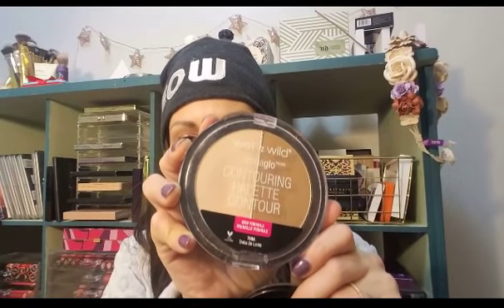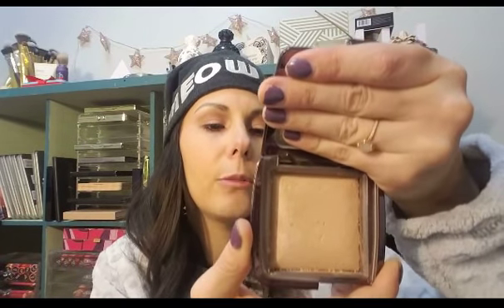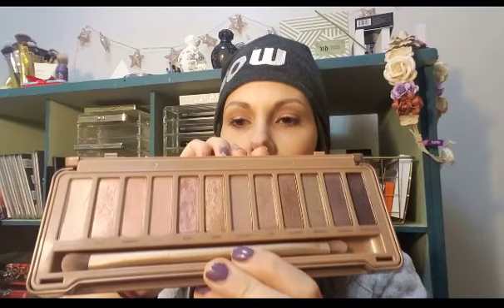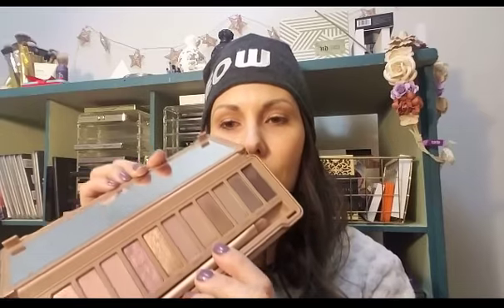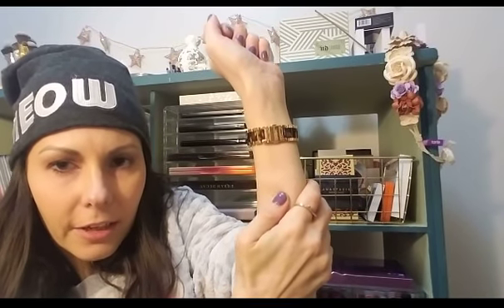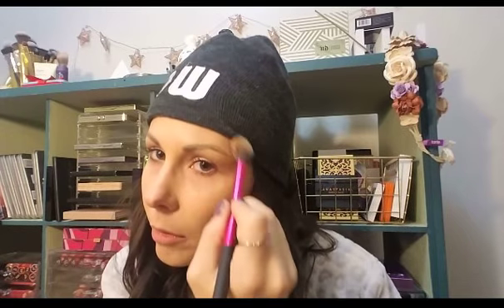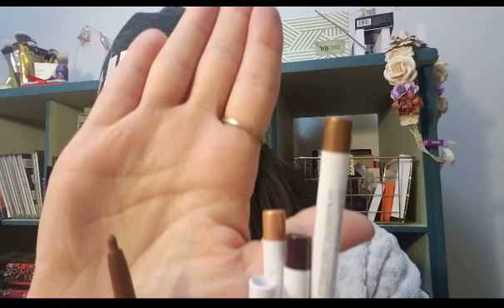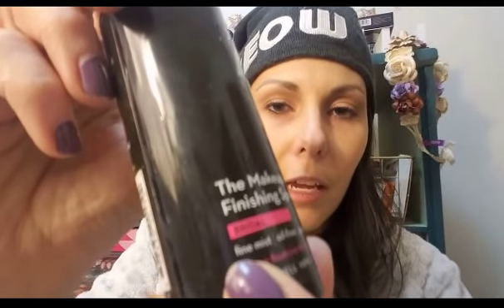KathleenLights Made Me Buy It!!!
Here's an oldie but a goodie tag ... because I have A LOT of things I purchased simply because KL liked the products and recommended them & who doesn't love her?!

Sorry for the smaller video - iMovie hates me and so does my computer battery ... long story but I'm not going through the editing process again lol Buuuuut at least you get to really see my logo I made and am in love with so there's that! (p.s. hover on it to subscribe ;))

I hope you enjoy and thanks so so much for watching.

Watch for the best and worst of Wet n Wild coming up in a few days and lots more videos I have planned to post every other day!
--Amy Catherine :)